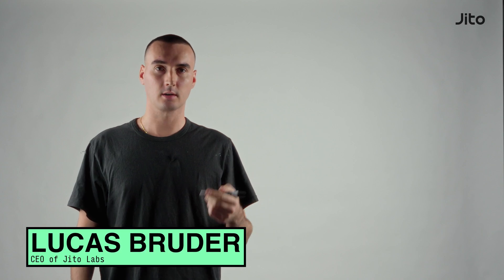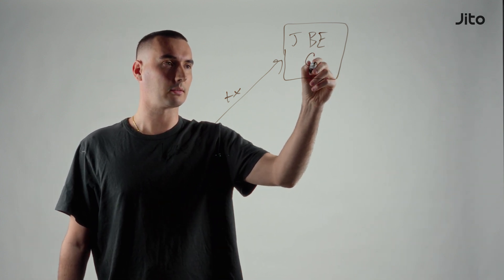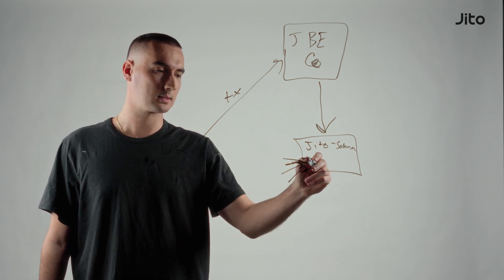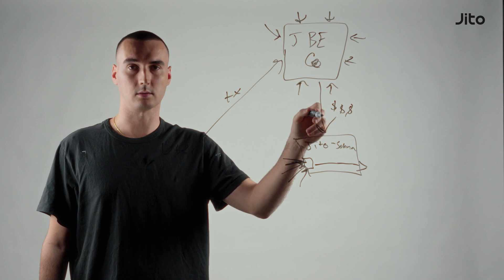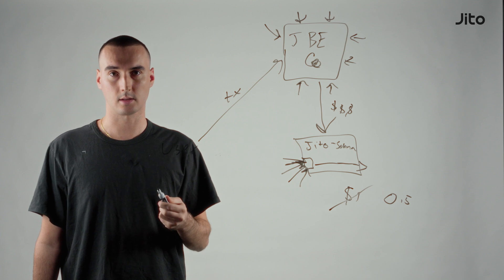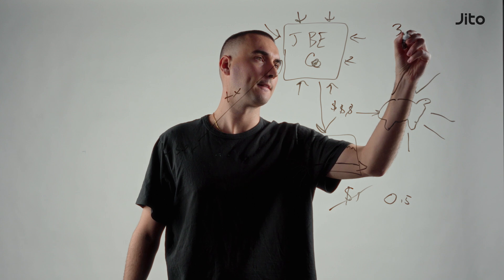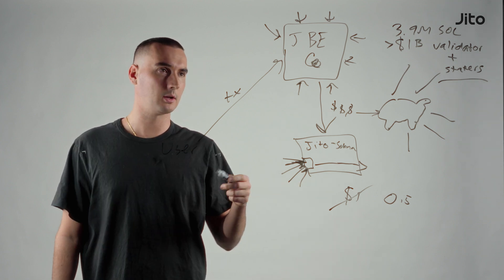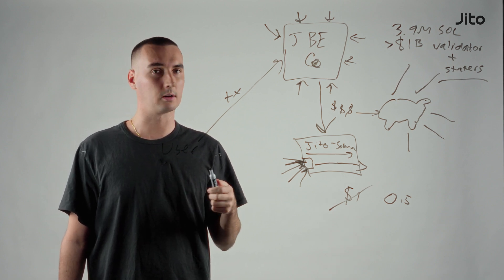Whiteboard Series: WTF are Jito Tips | Part 1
In this Whiteboard Series episode, Lucas Bruder (co-founder and CEO of Jito Labs) breaks down what Jito tips are and how transactions flow through the Jito Block Engine to validators.

Nothing said on Midcurve is a recommendation to buy or sell securities or tokens. Justin and our guests may hold positions in the companies, funds, or projects discussed.